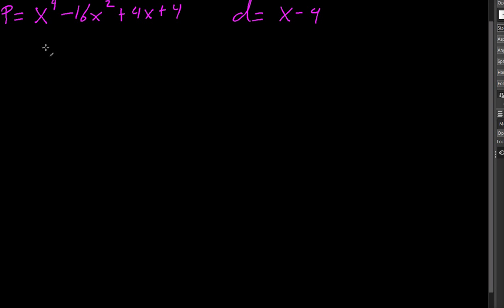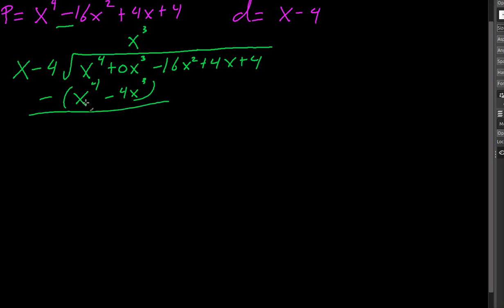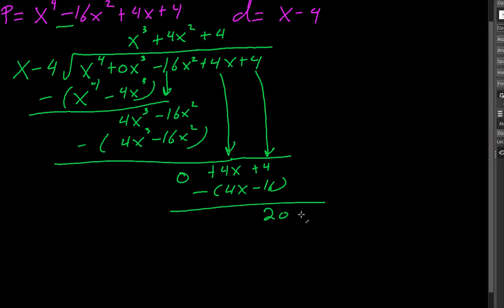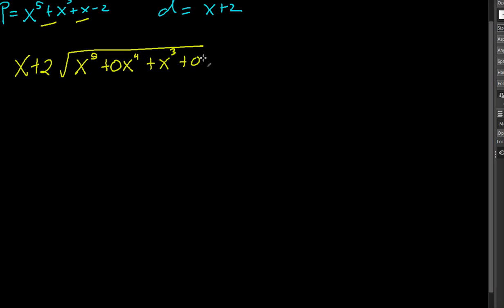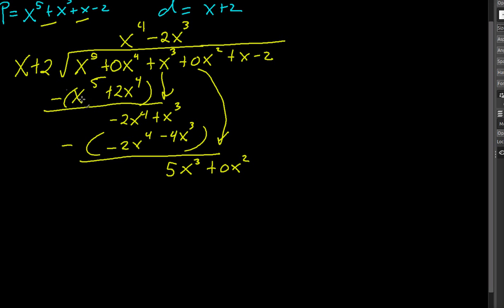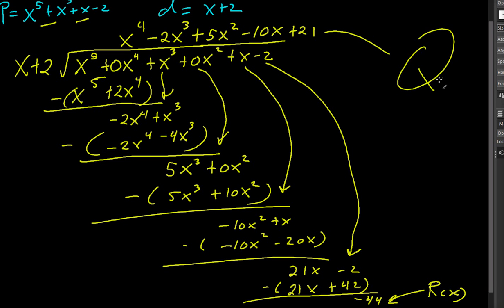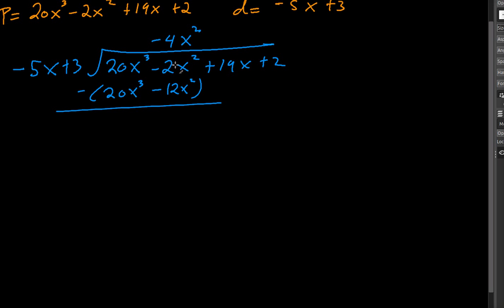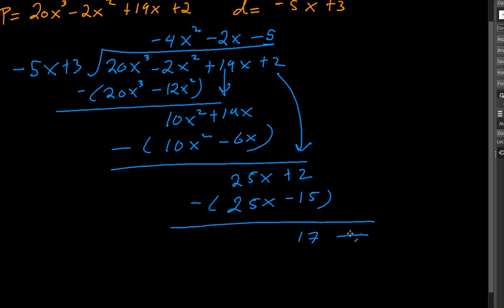Long Division of Polynomials Pt. 3